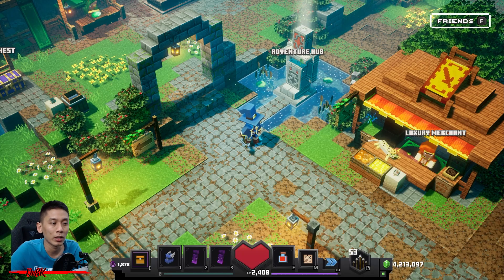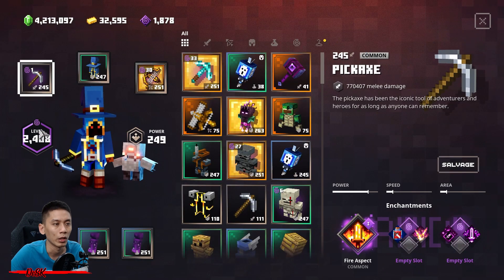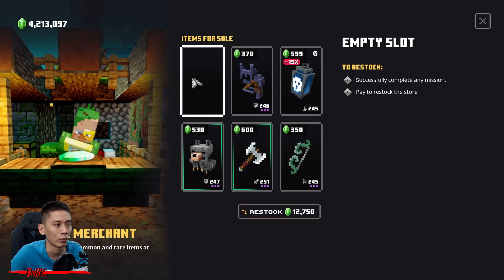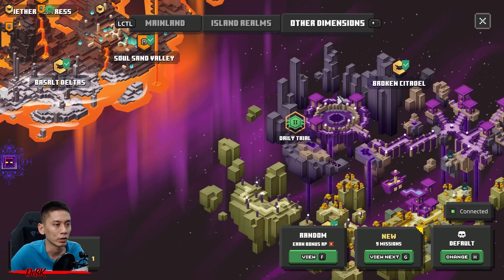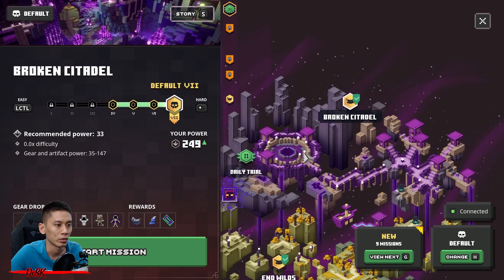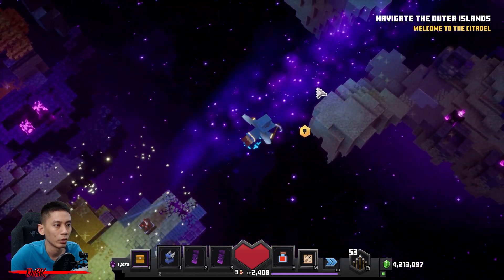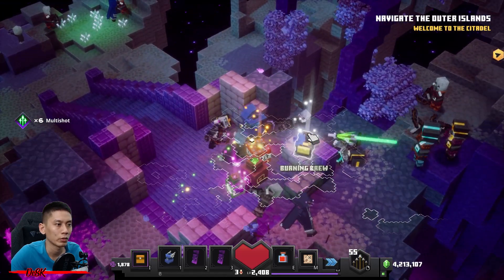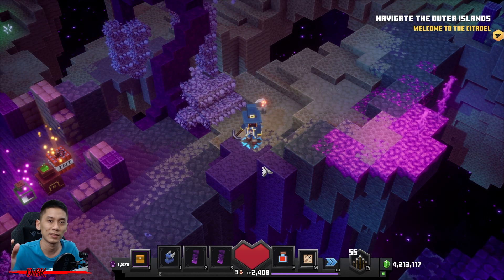Burning Up Achievement, Minecraft Dungeons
A quick guide for everyone to complete the achievement of Burning Up!